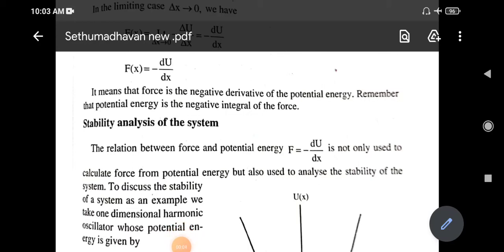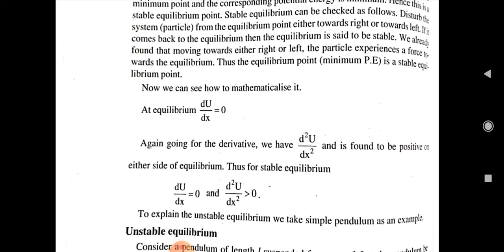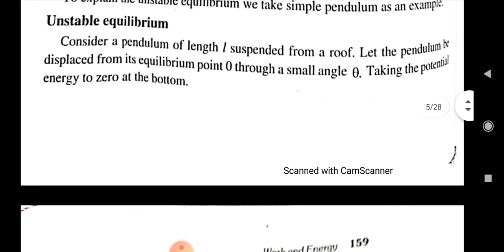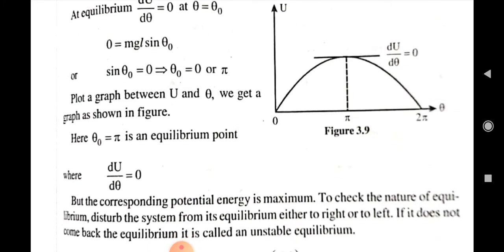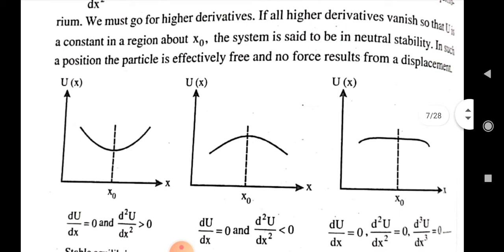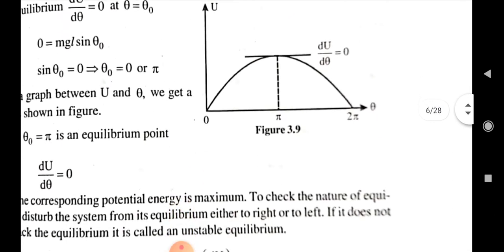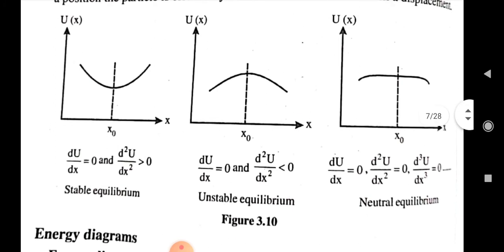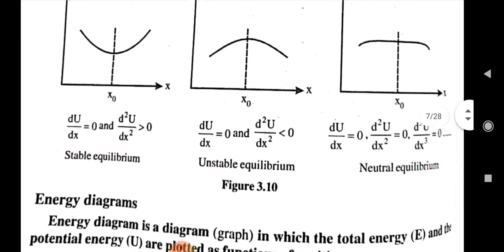Stable, unstable and neutral equilibrium